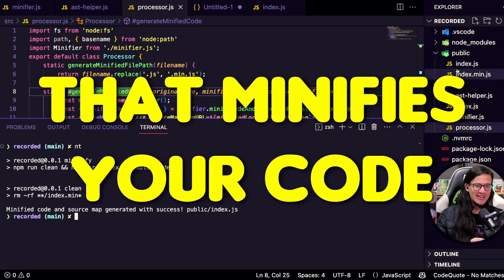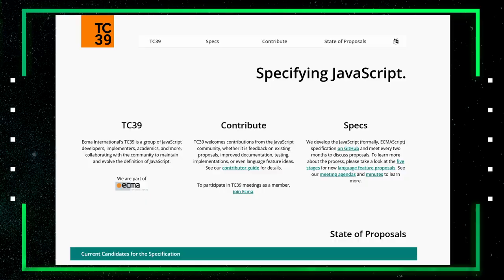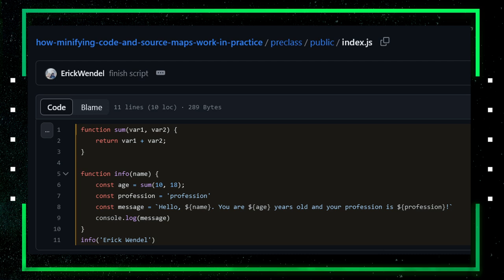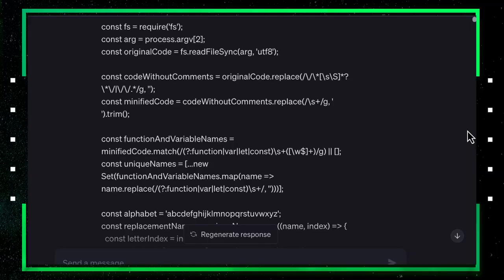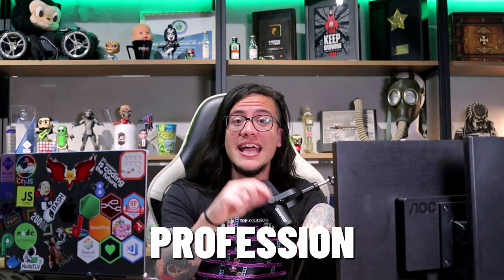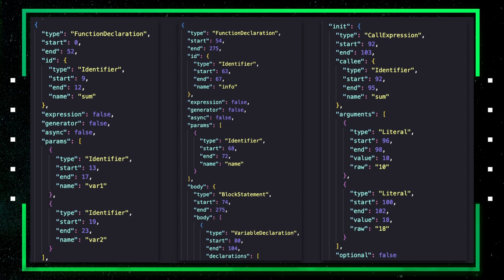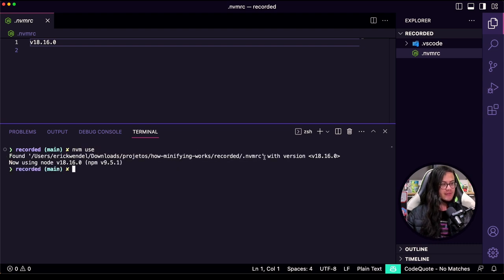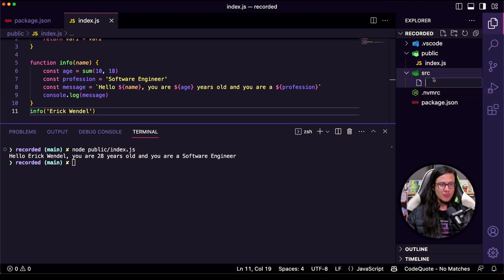Recreating Uglifyjs From Scratch: How To Minify Code And Generate Source Maps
Have you wondered how you can debug TypeScript applications in the browser while browsers only understand JavaScript?

What about reproducing what webpack, uglifyjs, and other magic packages do behind the scenes to compress your code and transform 10kb of text into just a few bytes?

Today you're gonna use one of the most advanced concepts for programming languages. You're gonna learn about Abstract Syntax Tree concepts.

A technique that reads your code as a string and maps it into instructions such as variable definitions, function statements, and much more.

This is how TypeScript transpile code to JavaScript, how UglifyJS or Webpack minify code, or even how Angular can migrate your code from one version to another without you having to refactor all codebase by yourself.

My friends, this is really powerful and this video is the first content on the internet teaching you how to create a program that minifies and generates source maps that browsers can understand so you can debug the code you wrote whereas browsers are actually loading minified code.

This way you can replace code without having to handle strings by hand.
By the end of this video, you'll have the knowledge and confidence to discuss bundling processes by doing it from scratch

Are you ready? Grab a drink and let's begin!

✅  SOURCE CODE

✅  Access My Premium Content

✅  REFERENCES

✅  TIMELINE

00:00:00 - SUBSCRIBE NOW
00:00:47 - About the content of this video
00:02:11 - Tips for free Node.js and Javascript content
00:02:30 - Intro
00:04:03 - Why minifying code
00:05:15 - How Source Maps Work on Browsers
00:07:01 - How I came up with this solution
00:07:42 - The approach using Regex and String Replacers by ChatGPT (bad)
00:08:30 - Why I choose using the Abstract Syntax Tree approach
00:09:10 - How the Abstract Syntax Tree work
00:10:07 - The process for developing the project
00:10:54 - Quick break for announcements
00:11:54 - Starting up
00:12:12 - Node.js version used
00:12:27 - Start up the project - basic setup
00:21:28 - Creating the code minifier tool
00:47:13 - Generating the first minified source code
00:51:32 - Analyzing the minified source code in the browser's developer tools
00:55:27 - Node.js Streams course tip
00:56:11 - Creating the source map generator
01:20:45 - Storing the generated source map file
01:23:12 - Checking if the generated source map is valid
01:24:32 - Identifying and fixing a bug in the project
01:26:44 - Testing if it works in the browser
01:29:21 - Final considerations
01:30:10 - Blooper reels
01:31:22 - THANK YOU!